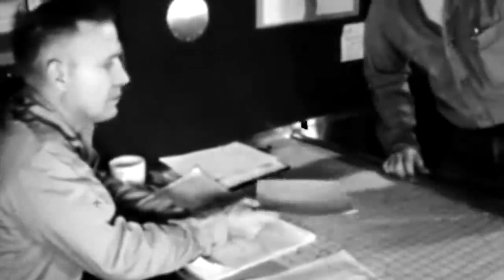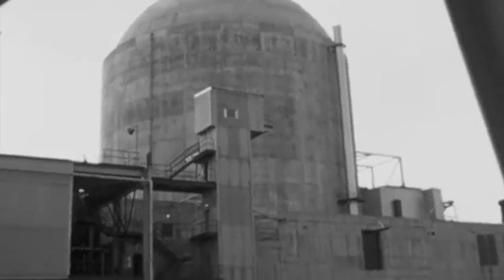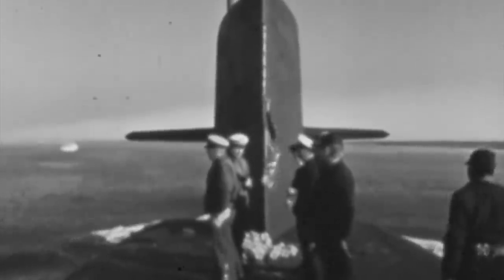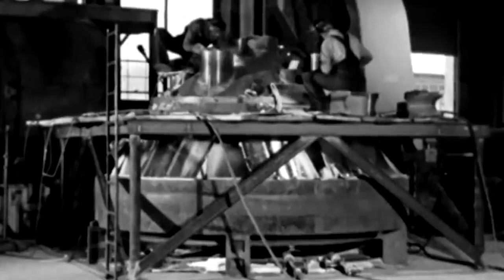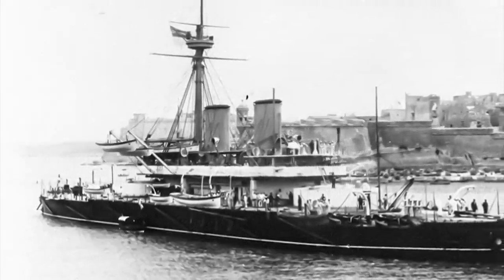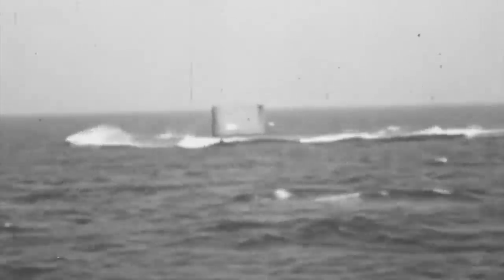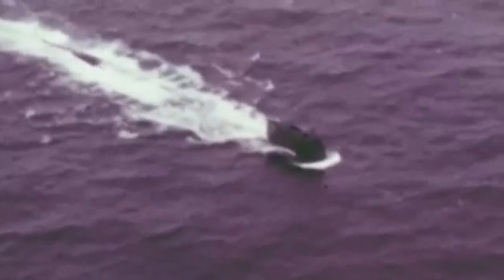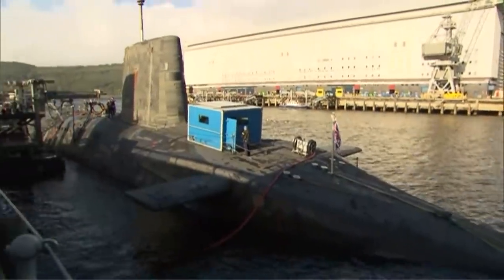HMS Dreadnought Nuclear Submarine (S101)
On the morning of June 21, 1967, Commander Peter Cobb was relaxing in his office. HMS Dreadnought S101 was undergoing maintenance in Gibraltar and his crew was on shore leave.

Cobb then received an urgent message: he had 24 hours to get Dreadnought ready to embark on a special mission against the Soviets.

The United Kingdom's first nuclear submarine had been built as an urgent request due to the increasing nuclear threats from Russia. However, the British didn’t have the necessary resources to pull it off, and resorted to a joint effort with the United States.

The collaboration was met with significant pushback, but the construction went smoothly and marked the beginning of a new phase of defense development in the long history of the Royal Navy.

It was now time for Dreadnought to live up to her powerful namesake…